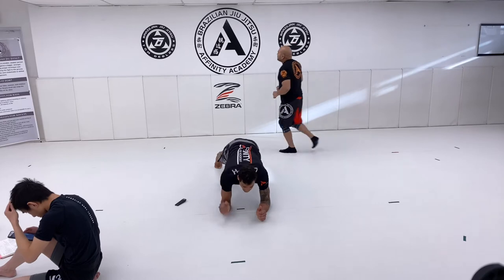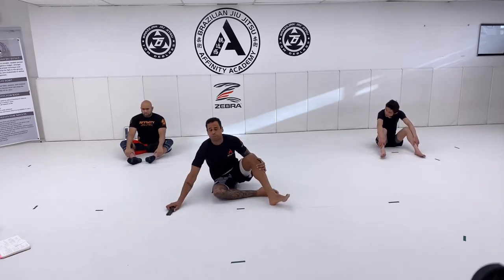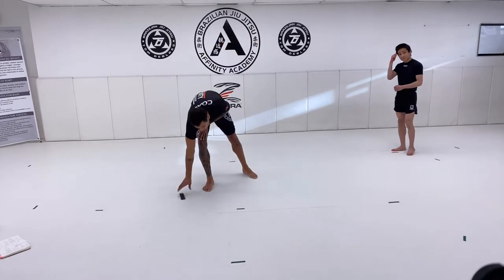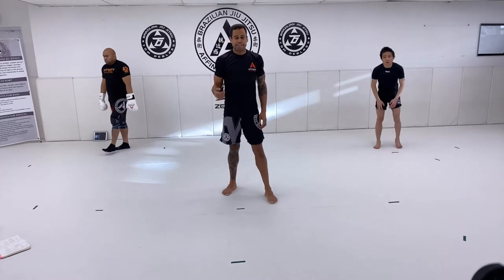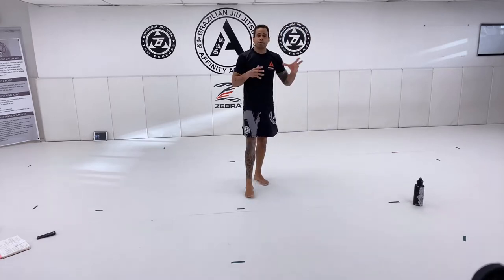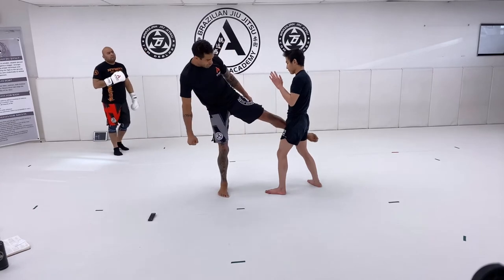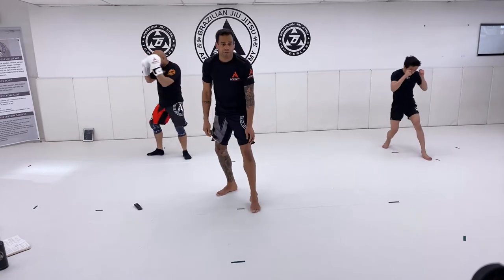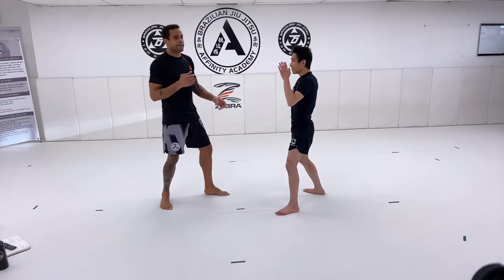Adult Solo Kickboxing Lesson 7